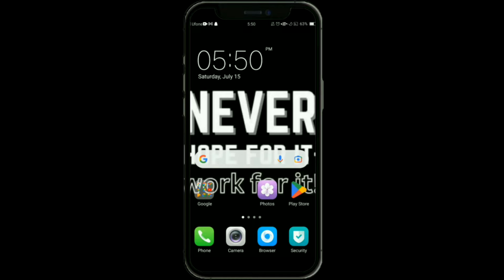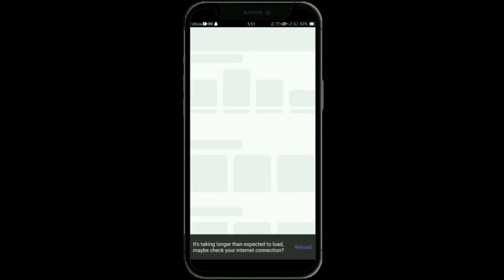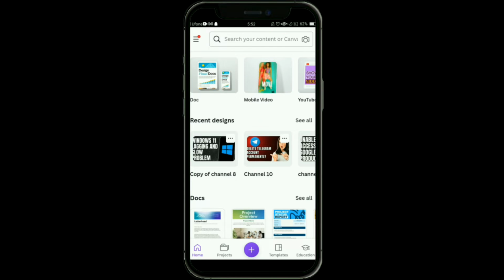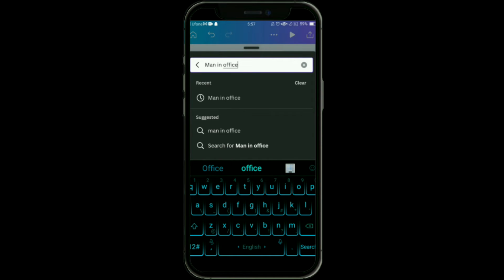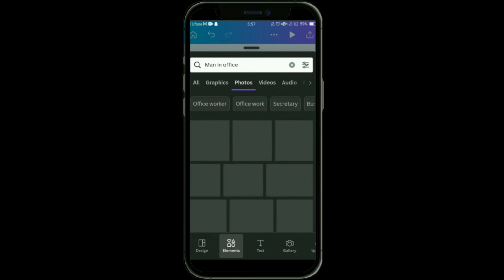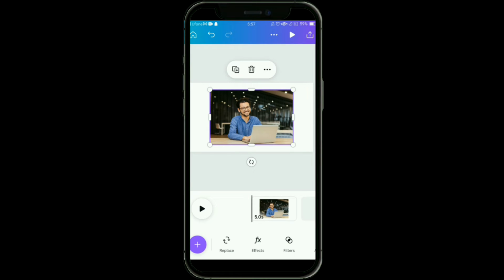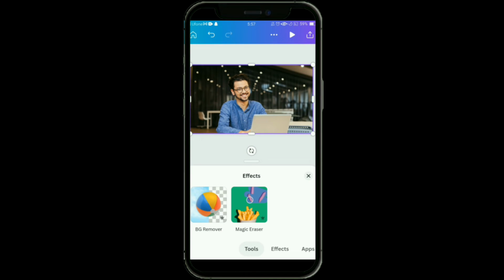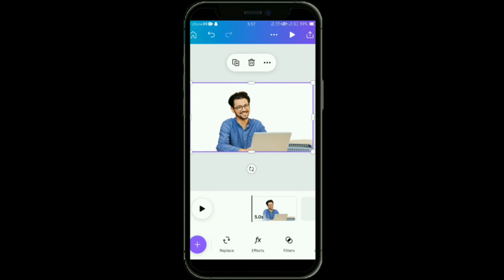How to Remove Background in Canva Mobile App in 2023: Complete Tutorial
Welcome to 'How to Remove Background in Canva Mobile App in 2023: Complete Tutorial.' Whether you're a seasoned Canva user or a newcomer, this video is your go-to guide for removing backgrounds from your images using Canva's mobile app in 2023. We’ll cover all the necessary steps to achieve that professional look for your designs.

Learn how to remove the background from images using Canva in this step-by-step tutorial. Whether you're a graphic designer, social media manager, or simply someone who wants to create professional-looking designs, Canva provides a user-friendly solution for removing backgrounds and creating transparent images. In this video, we'll guide you through the process of removing backgrounds in Canva, giving you the skills to enhance your designs and unlock endless creative possibilities.

Unlock the power of Canva's background removal feature and take your designs to the next level. Follow along with this tutorial to become a pro at removing backgrounds in Canva!
Queries Solved:
Canva Tutorial 2023
Remove Background
Canva Mobile App
Design Tips 2023
Canva Pro
Background Removal
Canva 2023
Mobile App Design
Graphic Design 2023
Canva Guide
Canva Tips
Canva Tricks
2023 Design
Mobile Editing
Canva How-To
Canva Features
Professional Design
Easy Design
Canva Expert
Canva Basics